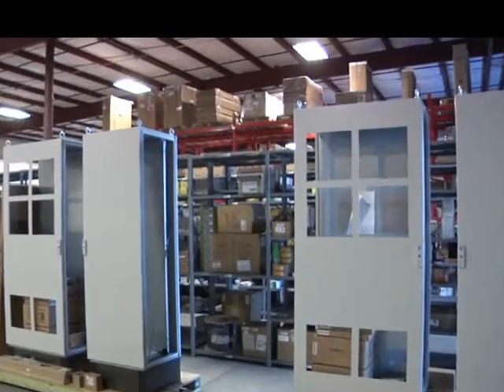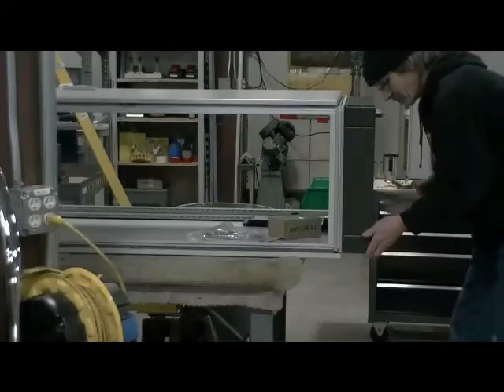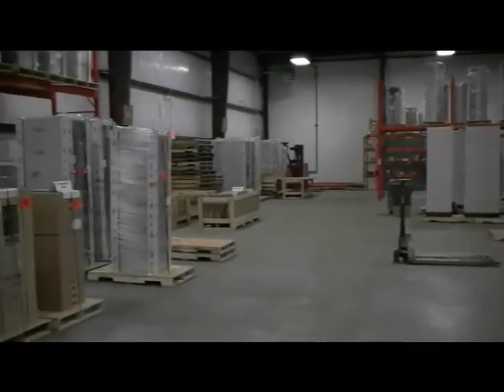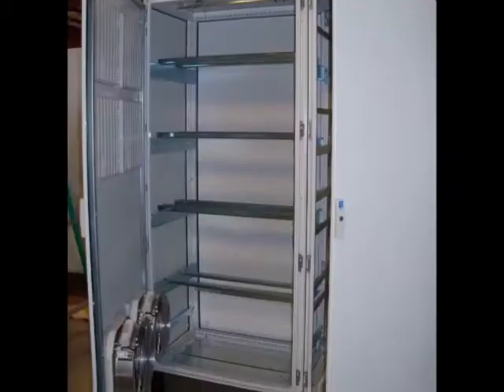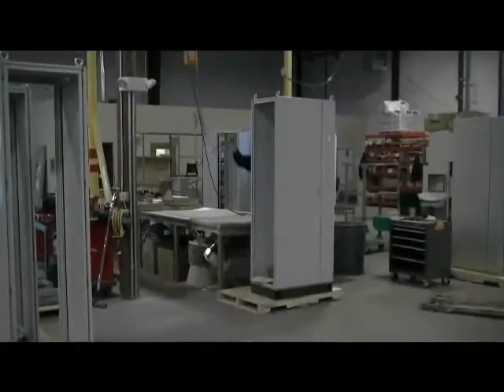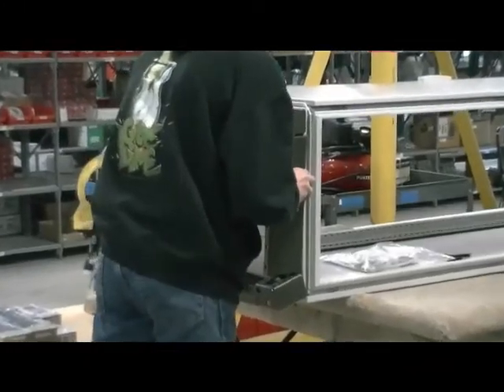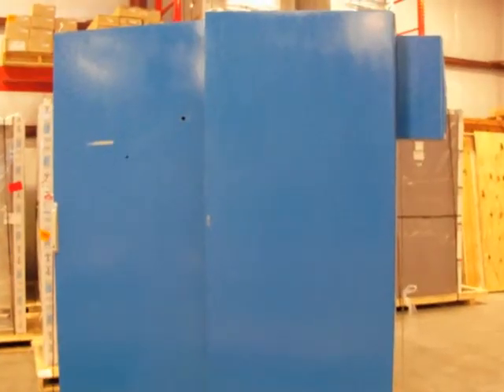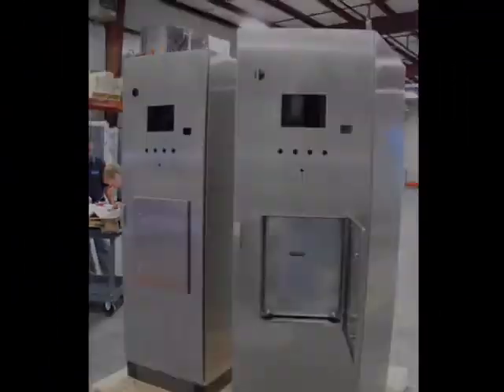Standard Electric Enclosure Modification Services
Standard Electric Supply Co. Enclosure Modification Services

Standard Electric Supply Co. is a full line electrical distributor, emphasizing industrial automation and control products with a focus on the OEM and MRO marketplace. Established in 1919, we are a fourth generation, family-owned company committed to supplying our customers with the very best products and solutions. Our primary focus is to understand your changing needs and effectively exceed your expectations. After more than 100 years in business, we know what it takes to make a partnership succeed.